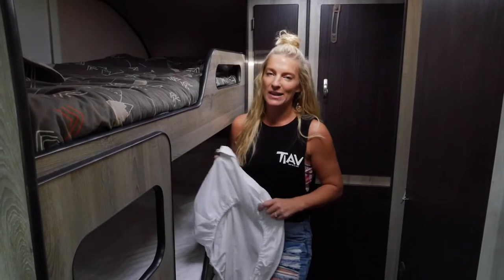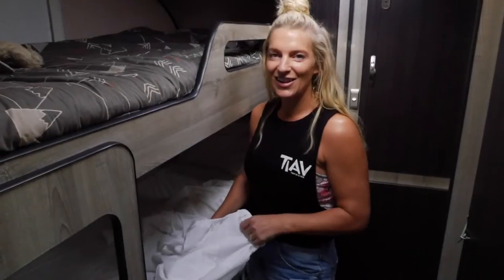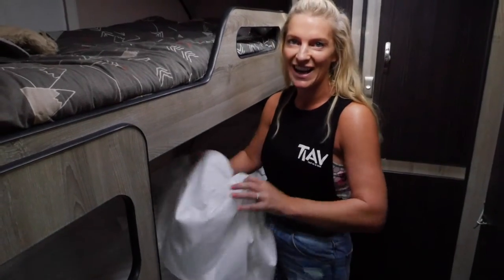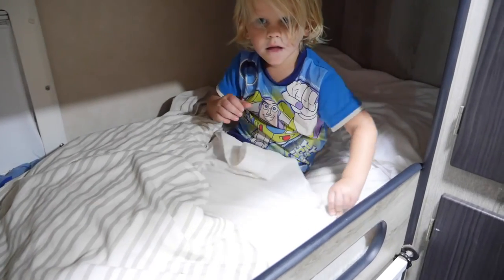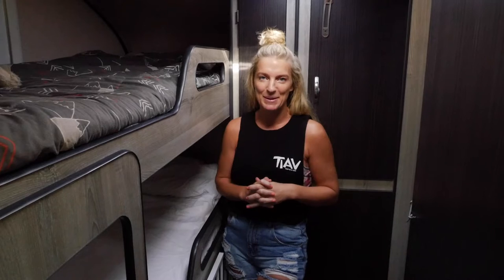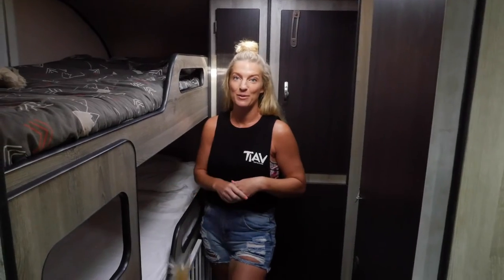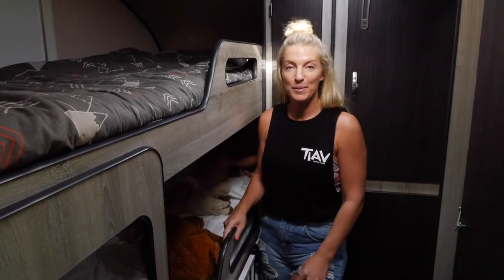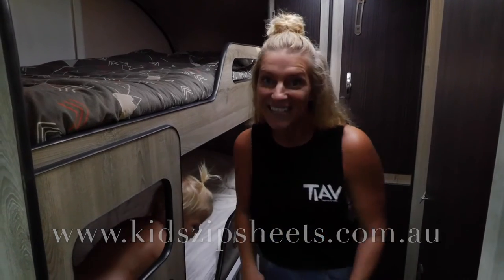Caravan bunk sheets by Kids Zip Sheets Australia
How difficult is it to make the bunk beds in your caravan?  It's a nightmare but now there's  a solution! Kids Zip Sheets have just launched a zippered bed sheet suitable for caravan bunks.  It combines the top and bottom sheet with zippers at the top ends.  It's genius.  Make the bunk in 2 mins.